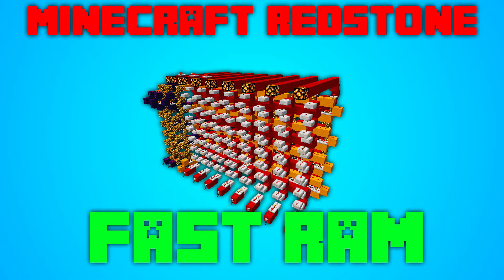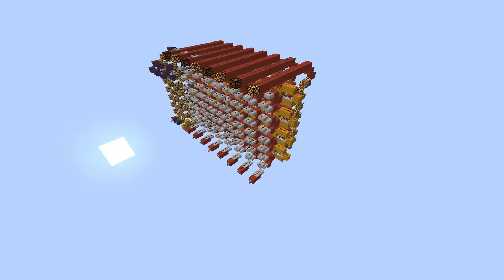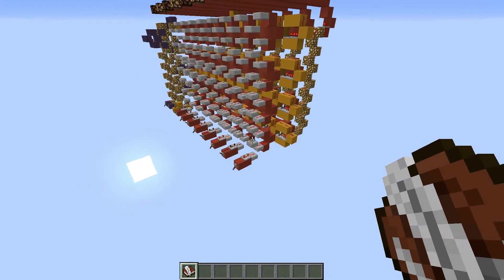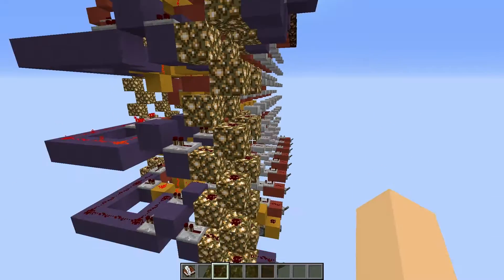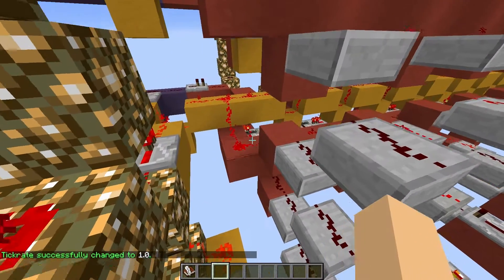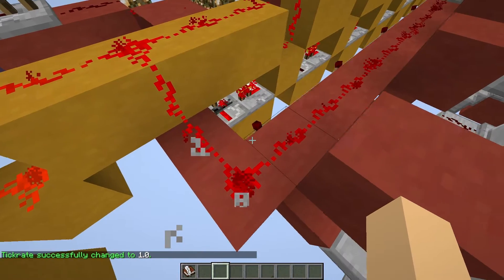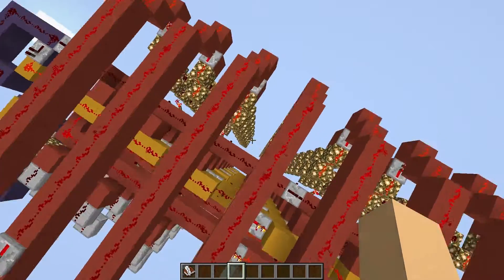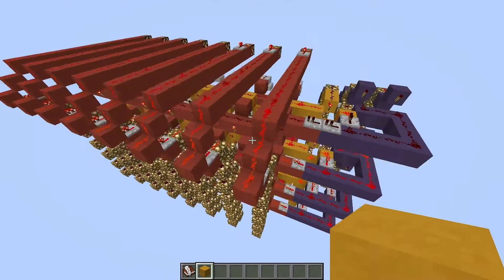Fast RAM- Compacting Redstone - Tutorial 5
Throughout this series, I will be trying to make compact versions of redstone pre-existing computer parts! These compact versions, will often be smaller than existing designs, and quicker than existing designs!
In this video, I show you a RAM I have designed. This design of RAM uses low latency and a fairly high clock speed, to enable great performance when put with a redstone computer. However it is no the most compact design.
Nonetheless I hope you enjoy the video :D